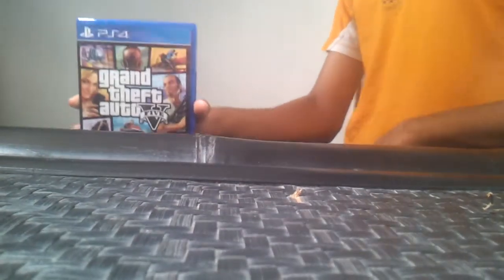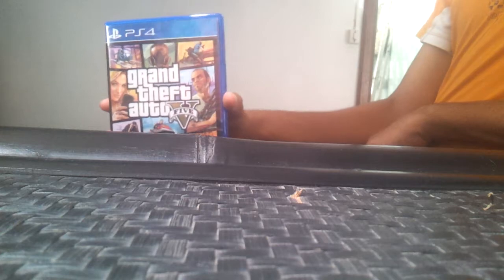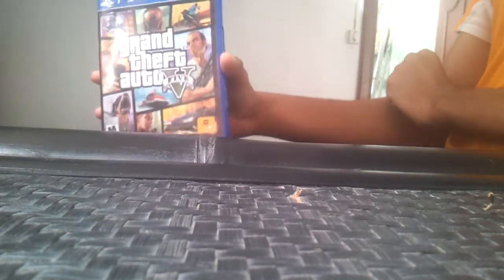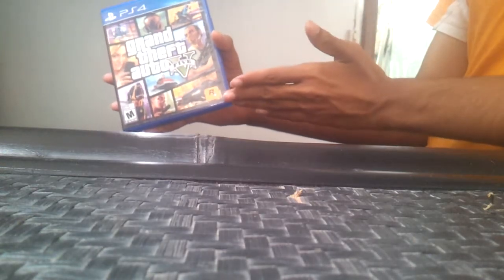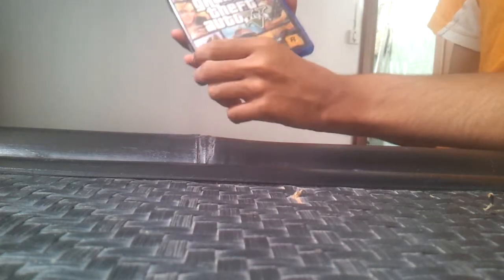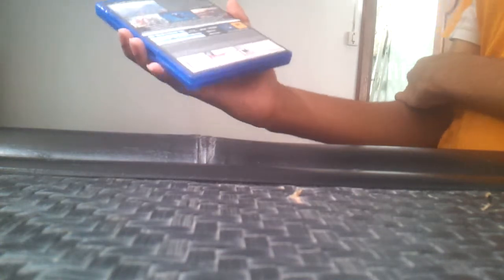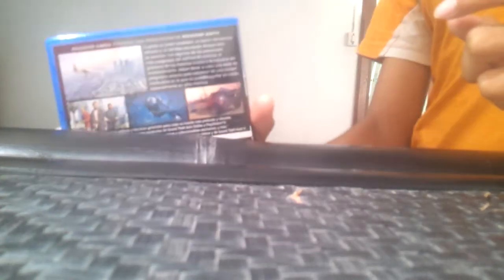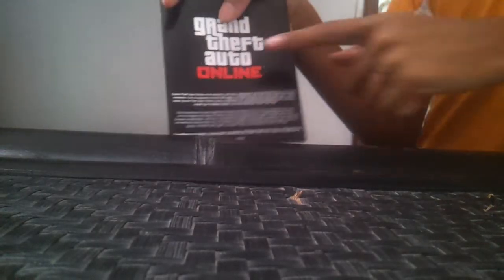GTA 5 PS4 unboxing